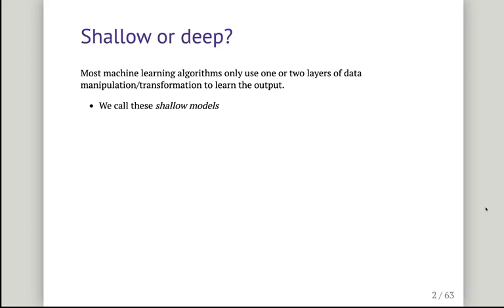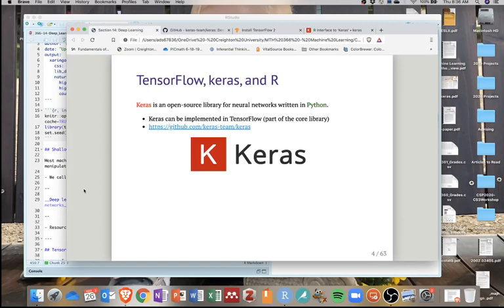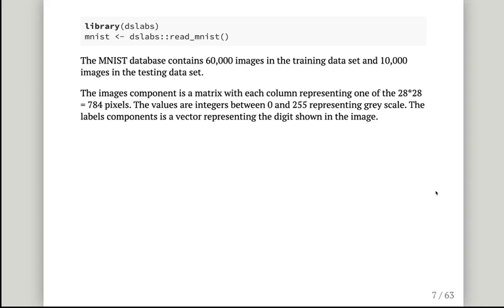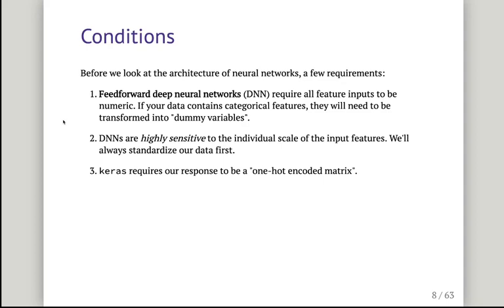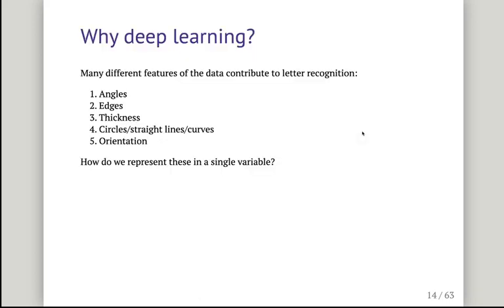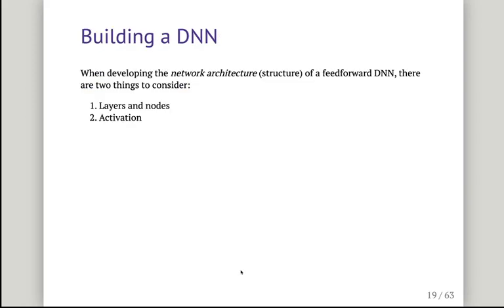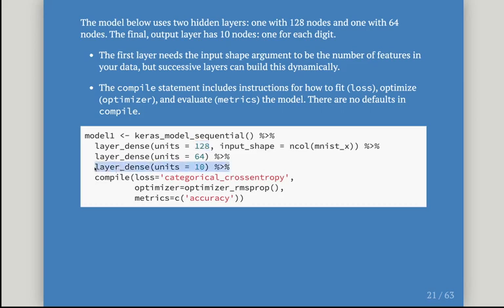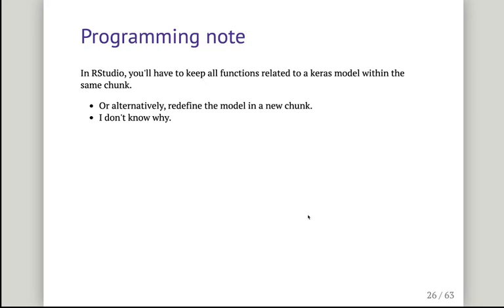MTH 366: Deep Learning (Part 1)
This video introduces basic terminology of neural networks and structures for implementing in RStudio using keras/TensorFlow.